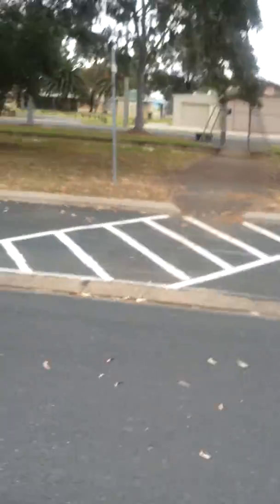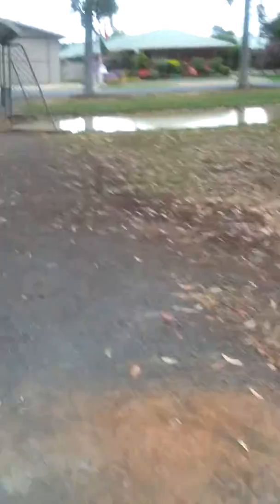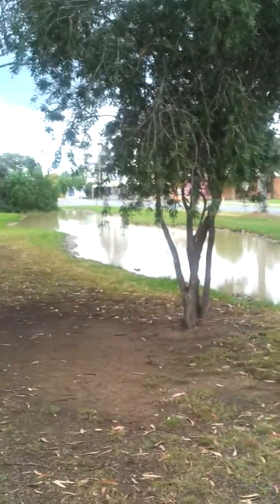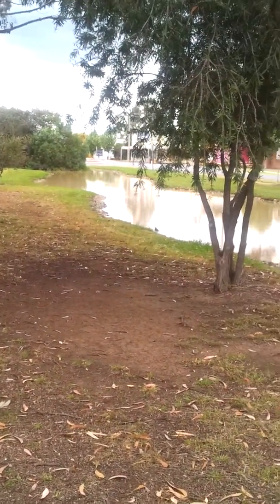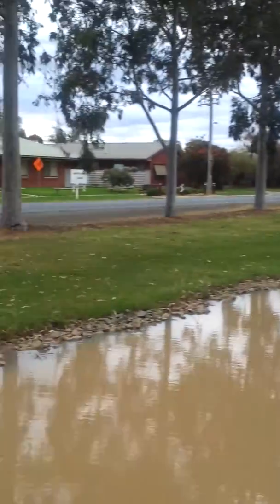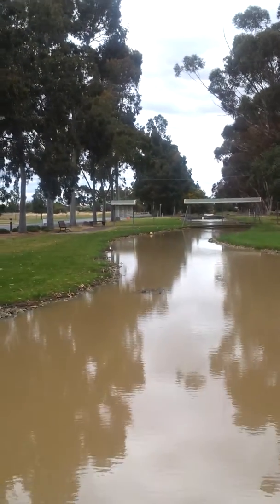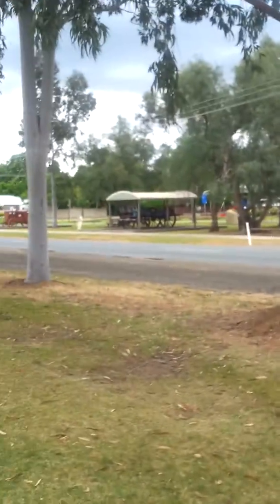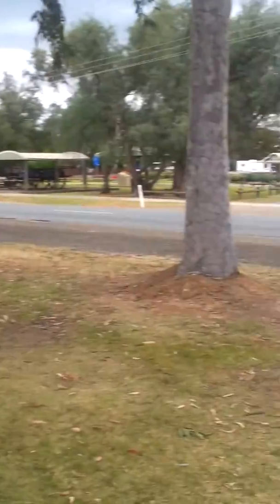Lockington VIC 22/10/17